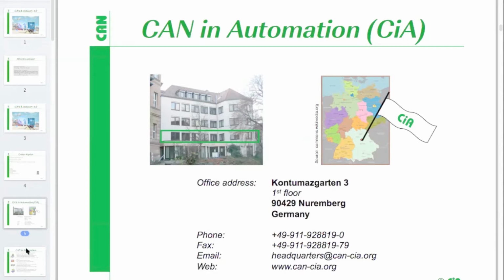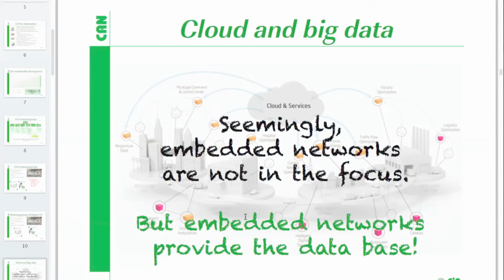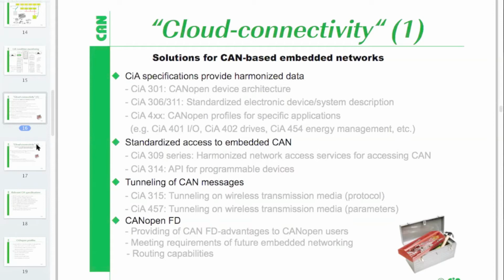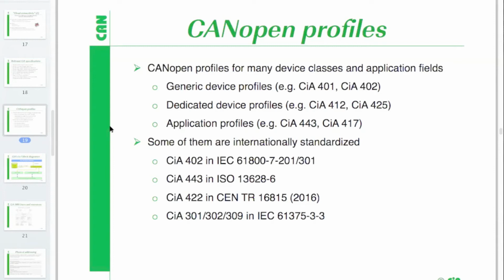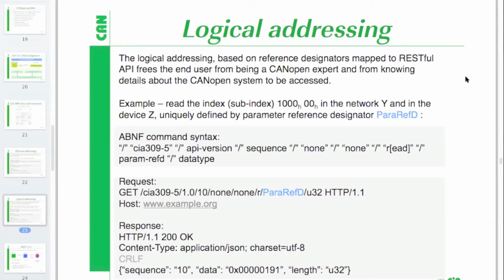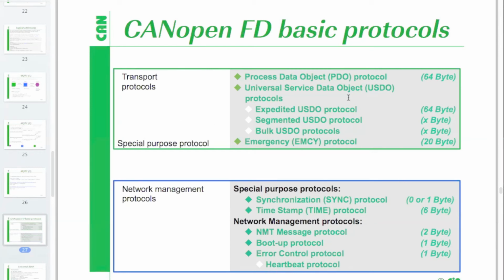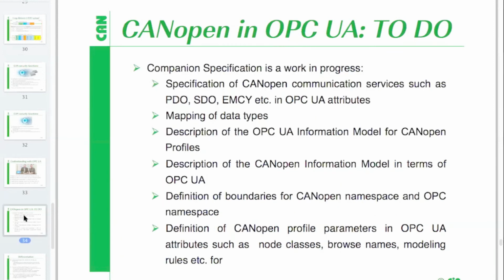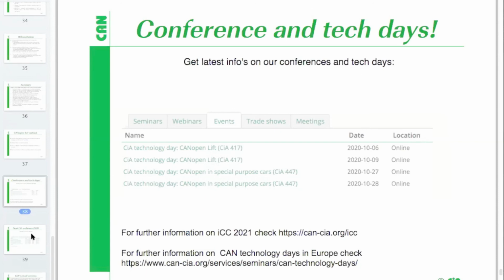Webinar CAN and Industry 4.0 2020-08-19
This 1-hour CAN in Automation (CiA) webinar provides detailed information about CAN and Industry 4.0. Presentation language is English. Speaker: Oskar Kaplun (CAN in Automation)